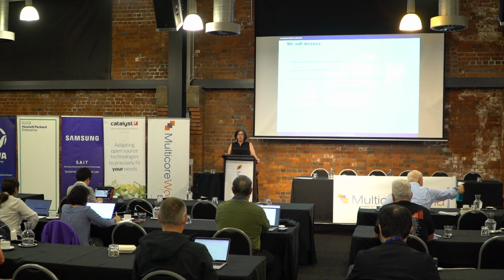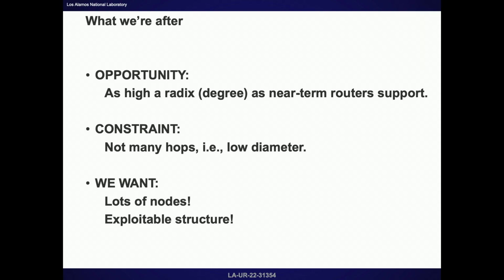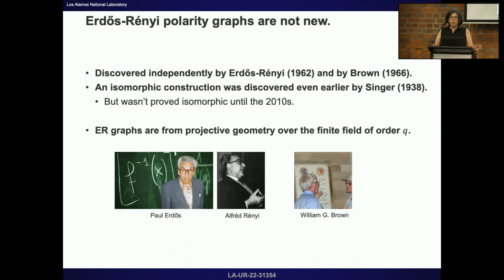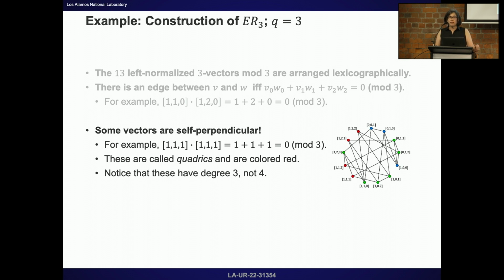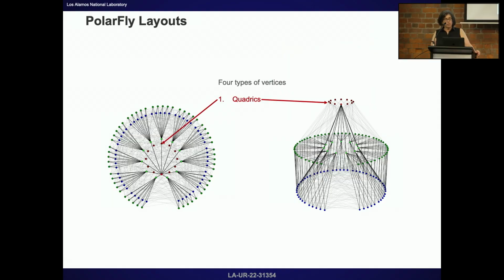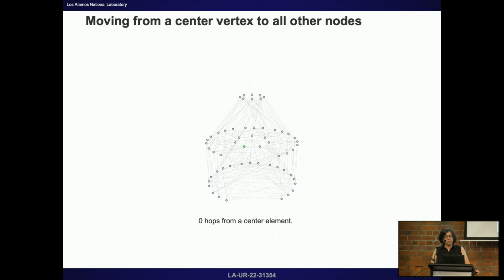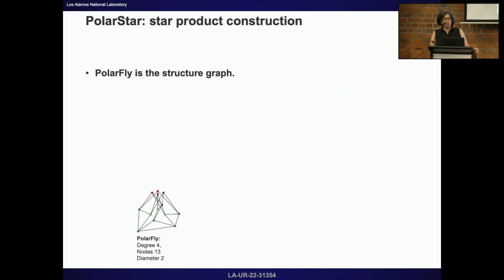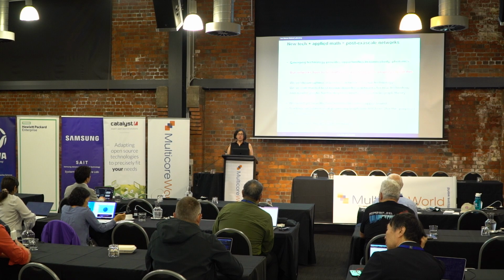Laura Monroe, Los Alamos National Laboratory at Multicore World 2023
Mathematical Aspects of Optically-Enabled Post-Exascale Systems

Abstract
Recent advances in co-packaged optics make it possible to drive multiple terabytes per second out of a single socket. The photonic eco-system is advancing rapidly, making co-packaged optics an excellent candidate for upcoming generations of post-exascale systems, bringing speed-of-light latency for short- and long-reach communication, combined with an exponential growth of communication bandwidth and connectivity: it is now possible to drive 32-64 optical connections out of a single high-radix device.

This level of connectivity is a real advancement, but current network designs do not fully exploit this opportunity. Without advances in system design, these new systems will not reach their potential. Such advances are especially needed in network topology and system design, which are still open areas of research.

This talk is on the border of mathematics and computer science, working toward the design of such a topology. We will discuss the use of mathematical graph theory and projective geometry in the design of very large and compact interconnection networks that are optimally tailored to this emerging technology.

We have used classical graph theory and known graphs to create PolarFly, a new family of diameter-2 topologies. This topology supports radixes suited to the new high-radix routers, aymptotically approaches the maximum number of nodes for the radix and diameter, exploits mathematical symmetries for modularity, and outperforms other networks in terms of scalability, cost and performance.

Diameter 2 is suited to smaller systems, but not exascale. We will discuss current and future directions as well, aimed at exascale and post-exascale systems.